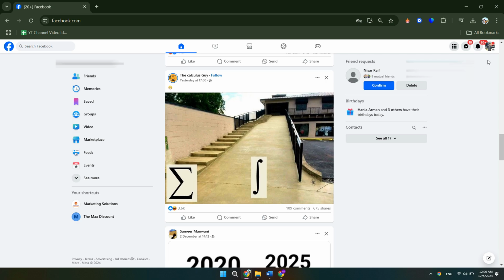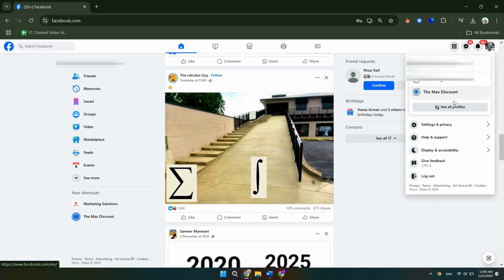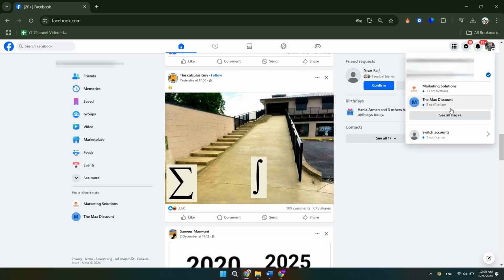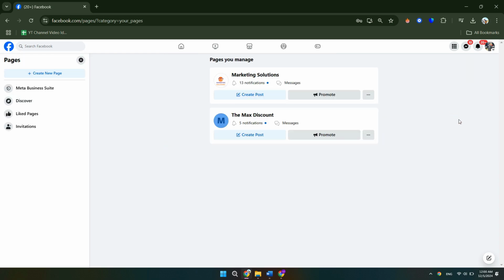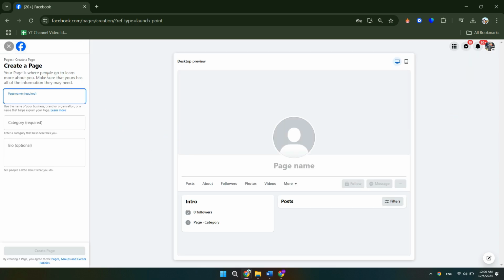How To Create Multiple Facebook Accounts With One Gmail | Updated Guide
Want to create multiple Facebook accounts using one Gmail address? In this video, we’ll show you a simple and updated method to set up multiple Facebook profiles with just one Gmail account — perfect for managing businesses, pages, or personal profiles!

🔑 In this video, you’ll learn:

How to create multiple Facebook accounts using one Gmail
Step-by-step instructions for setting up new profiles
Gmail tricks for multiple email aliases
Important tips for staying within Facebook’s account policies

💡 Easily manage multiple Facebook profiles using a single Gmail account! 💡

Did this guide help you create multiple Facebook accounts with one Gmail? Let us know your experience or ask any questions in the comments below!